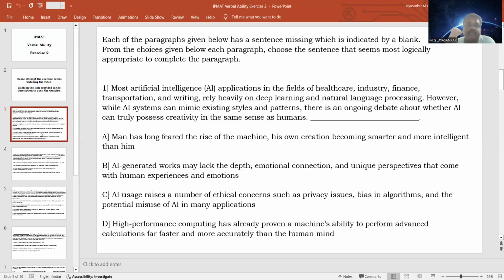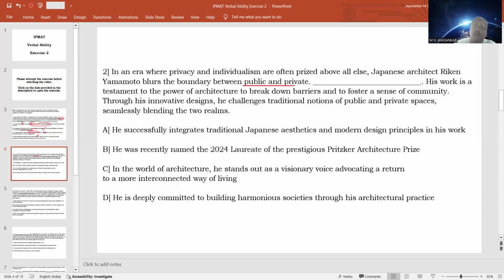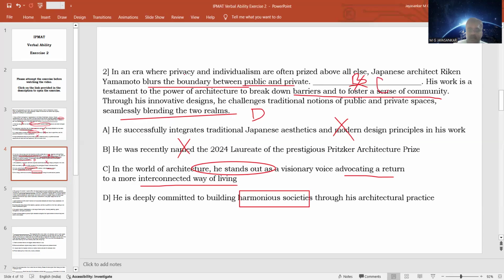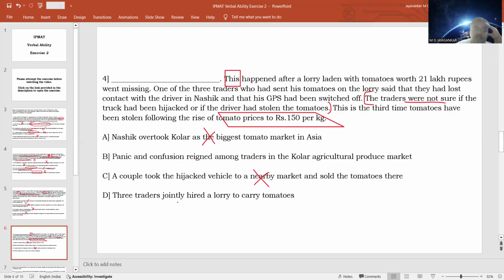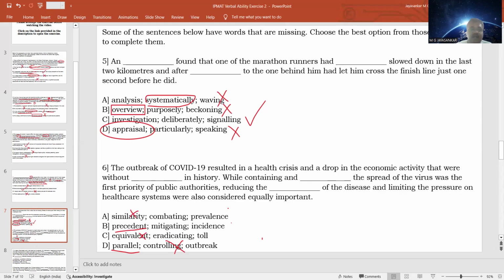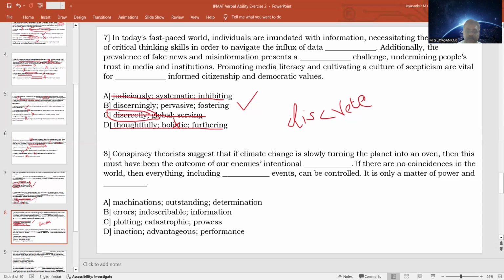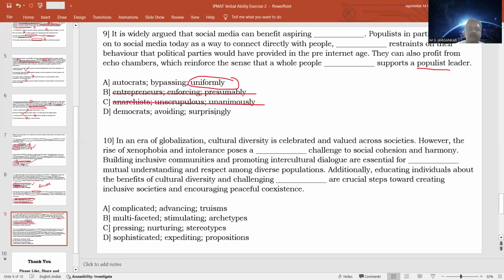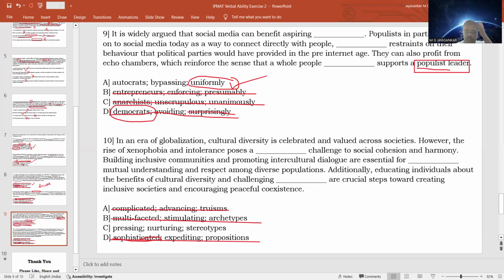IPMAT Verbal Ability Exercise 2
Enhance your verbal ability skills for IPMAT by learning the fundamental concepts and techniques for solving the questions through our carefully curated exercise videos.